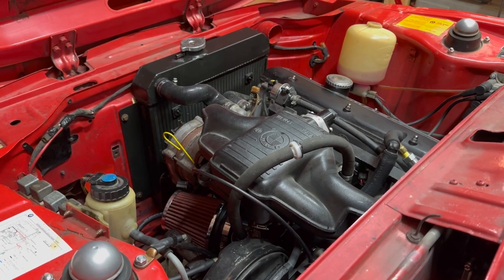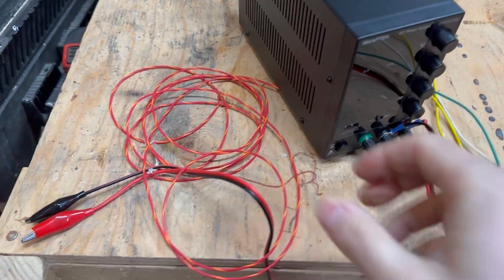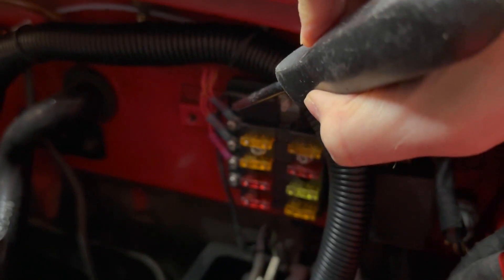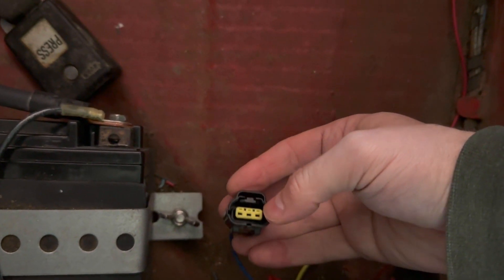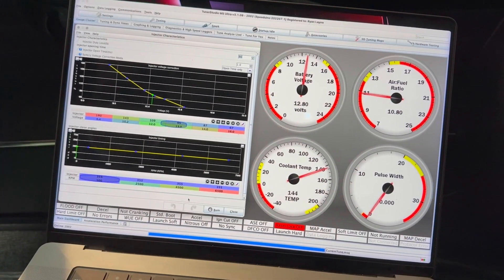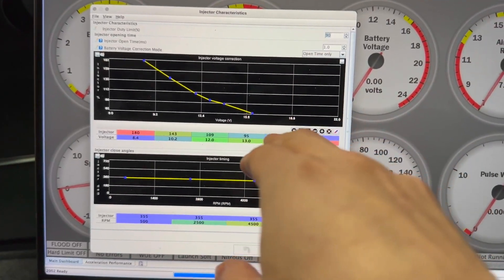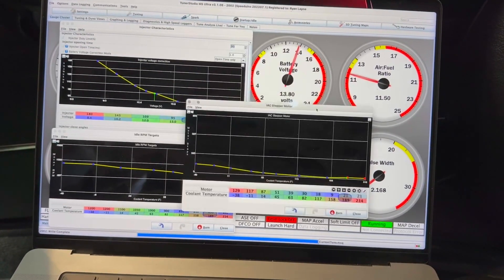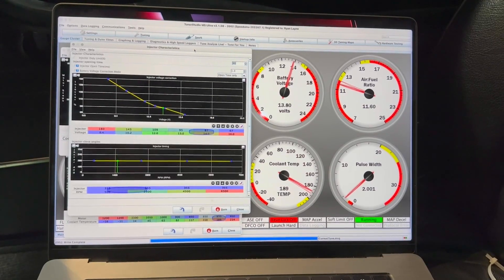Injector Dead Time Voltage Correction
Easy and practical tuning of injector dead time voltage correction. This was one to my car that is running Speeduino. Theoretically the same process should apply to most other ECUs when real-world injector data is not known.